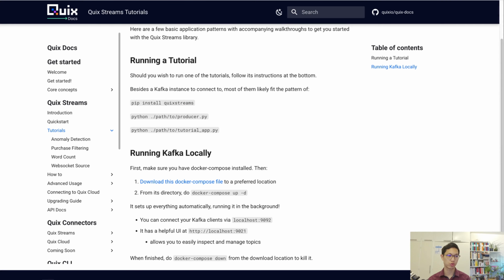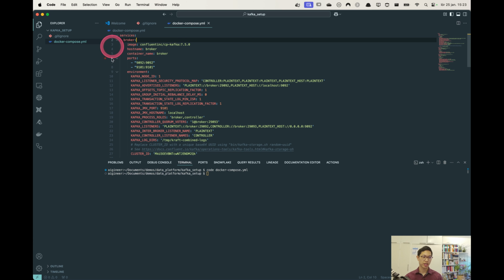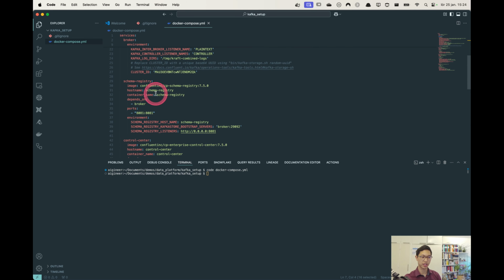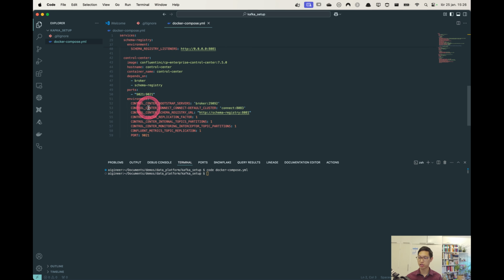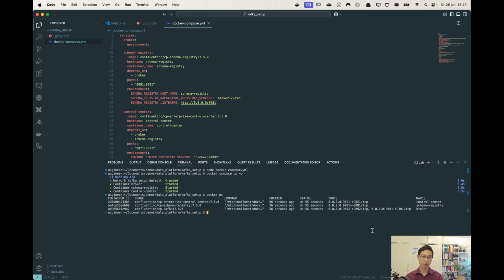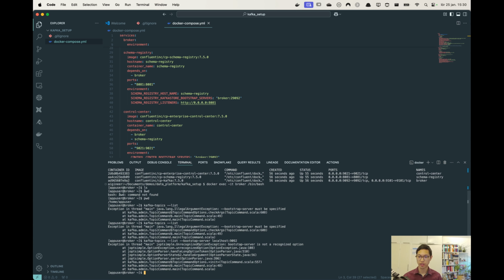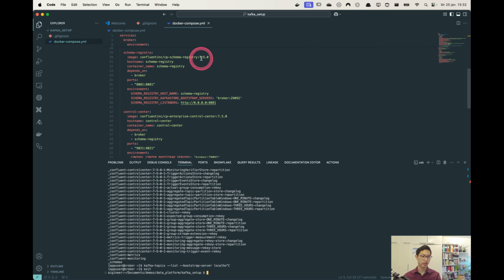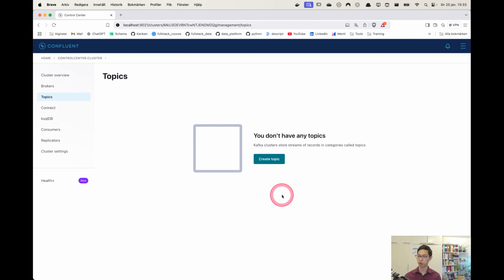Setting up Apache Kafka using docker compose, then exploring broker and control center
In this video we use docker compose to set up Apache Kafka in a very simple way. The docker compose file can be found here